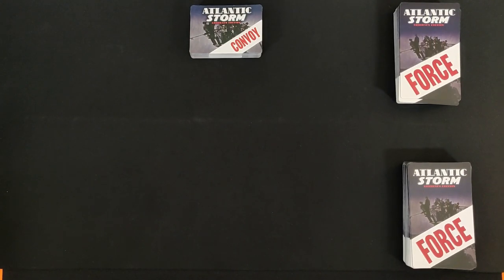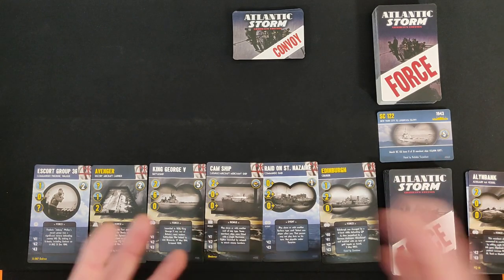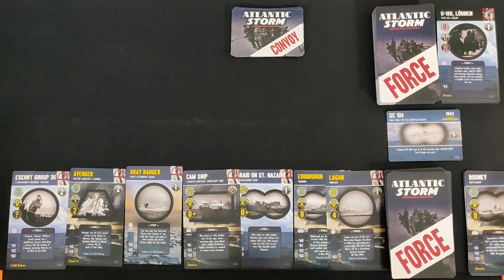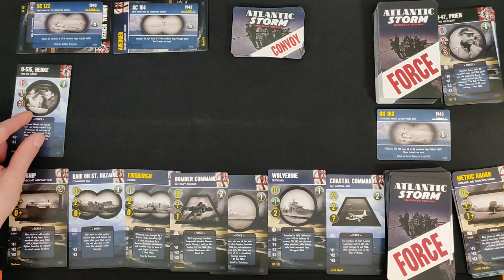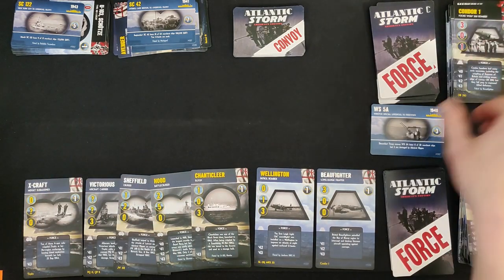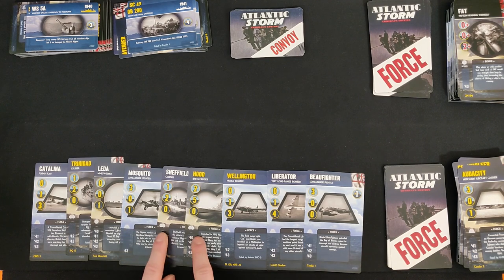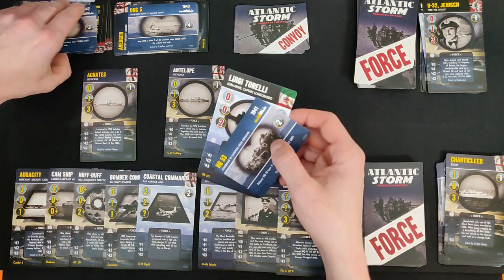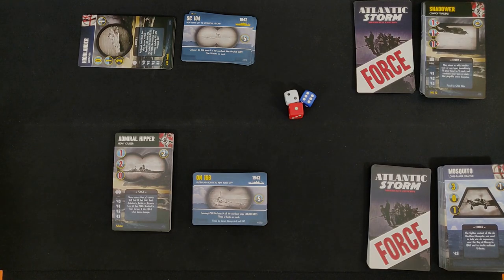Atlantic Storm: Admiral's Edition - Solo Playthrough [Allies]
Playing a game of Atlantic Storm: Admiral's Edition as the Allies.